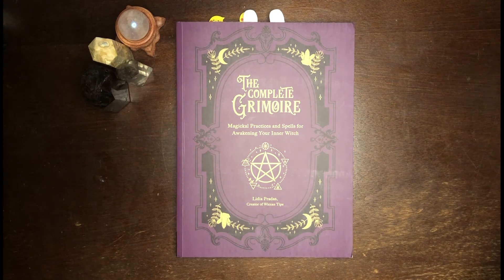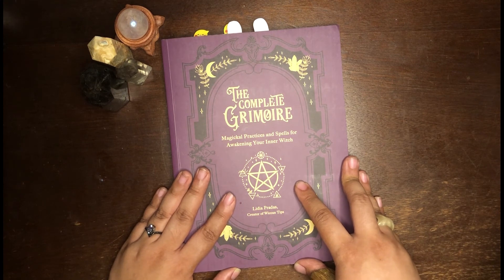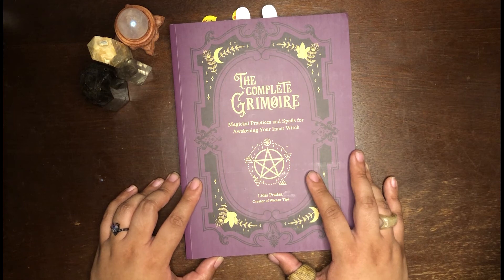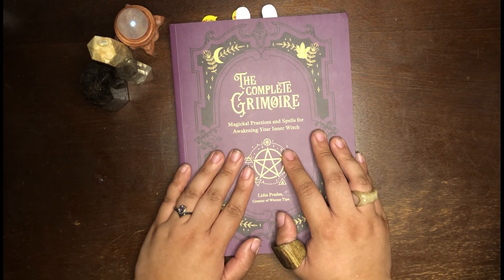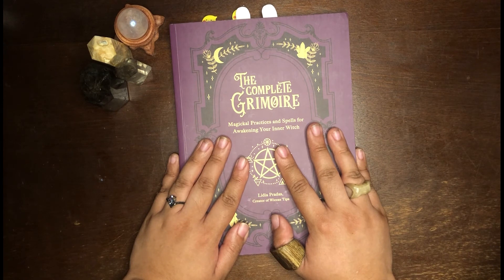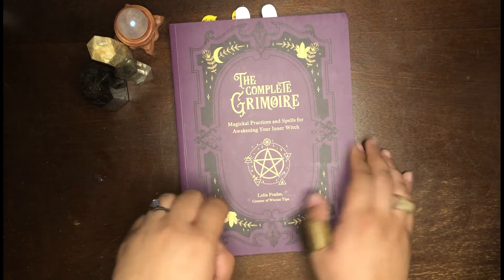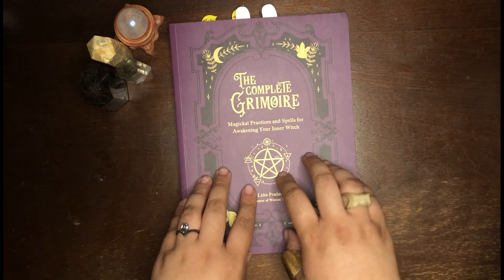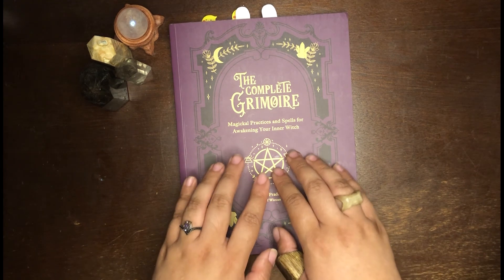Book Review! The Complete Grimoire - Is it worth it?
Today I'm reviewing a fairly new book fresh off the presses! The Complete Grimoire, the first book by Lidia Pradas of Wiccan Tips on Instagram is aimed towards witches new to the craft. Does it live up to the name? What CAN you learn from a book only 175 pages long? A decent amount, in fact.

Mentioned Book + Insta:
The Complete Grimoire by Lidia Pradas
@wiccantips on Instagram

Witchery by Juliet Diaz
The Door to Witchcraft by Tonya A. Brown
Wicca: A Guide for the Solitary Practitioner by Scott Cunningham
Social:
@KitsTheWitch on Instagram
@KitsWitch on Twitter

Equipment:
• iPhone 8
• Adobe Premiere Pro
• UBeesize Ring Light
• PowerDeWise Lav Mic